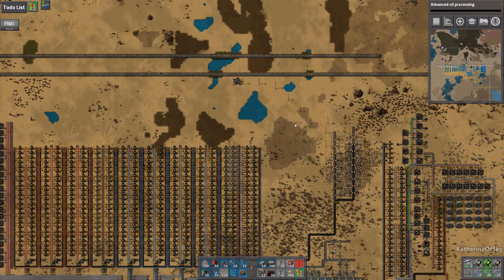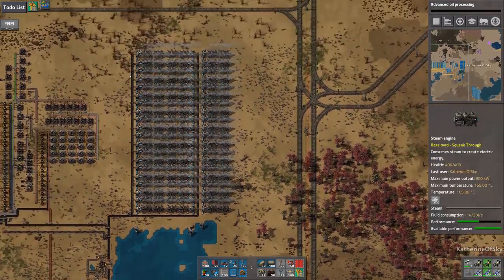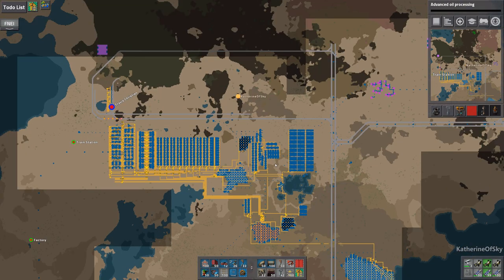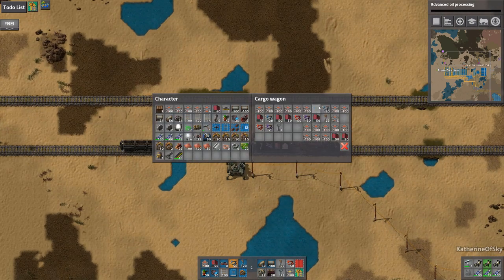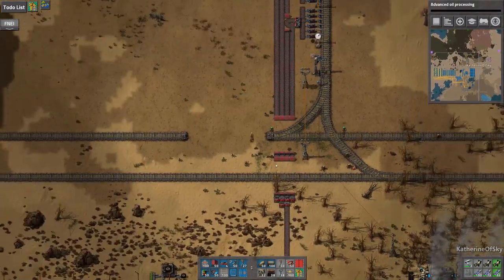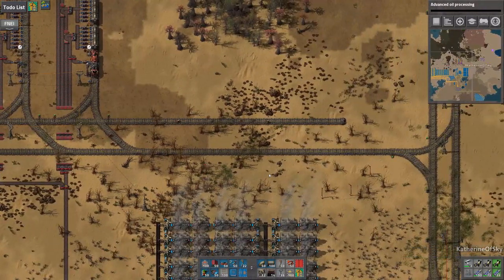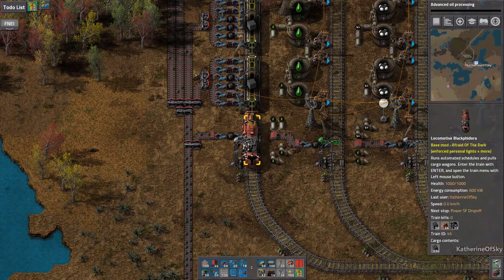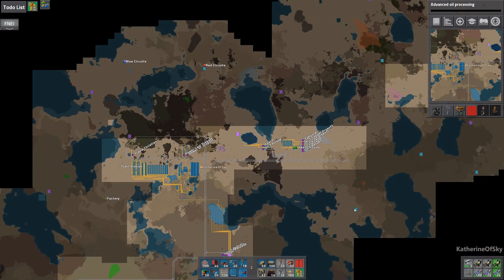Whistle Stop Factorio Ep 19: SUPPLEMENTAL FUEL - Mod Spotlight, Let's Play, Gameplay